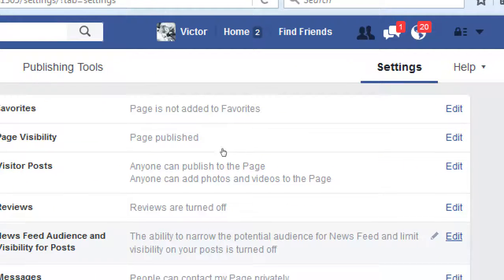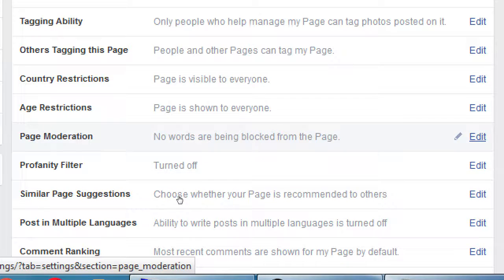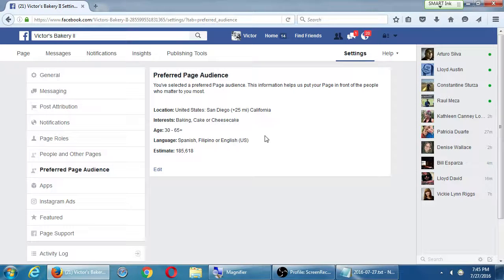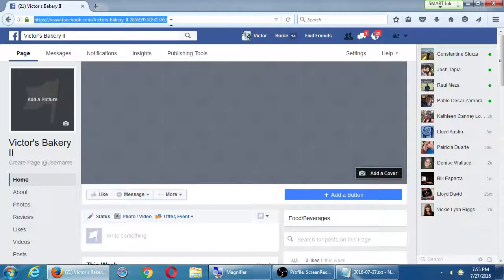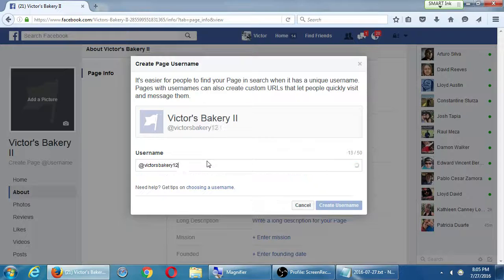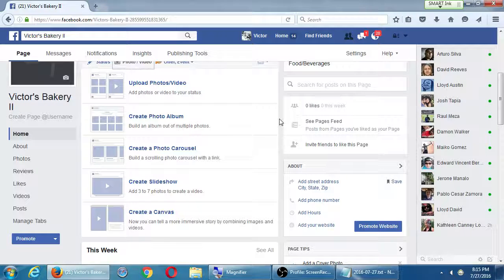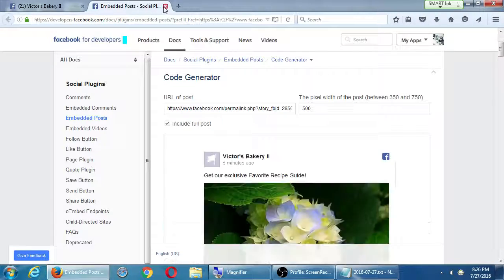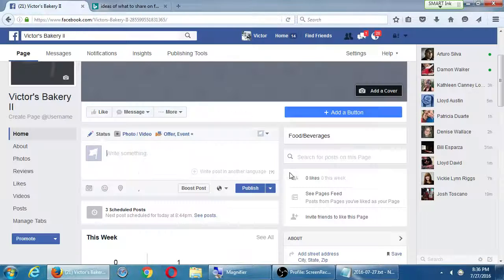SDCE Jul16 Social I 2016 07 27 B